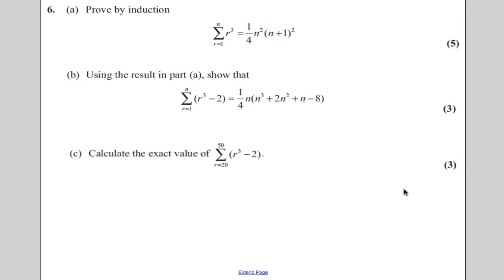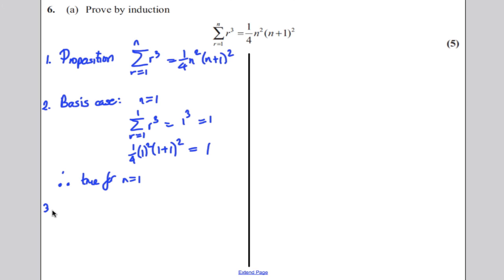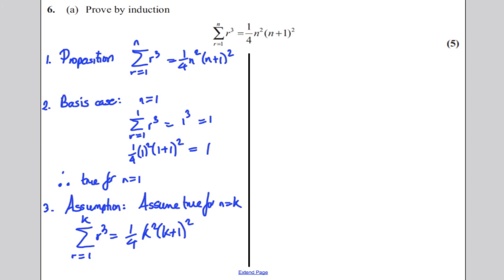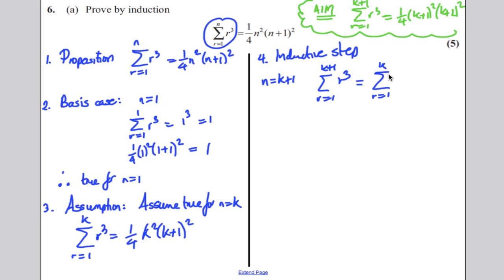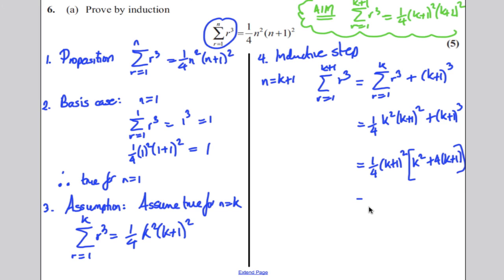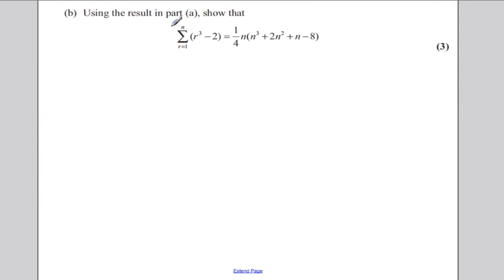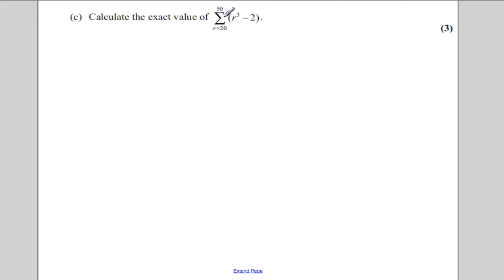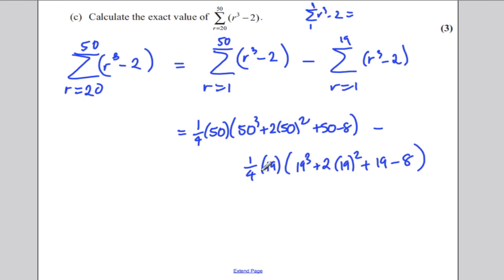Further Pure Maths 1 Jan 2012 Q6 EDEXCEL